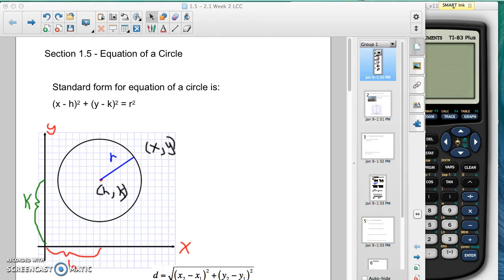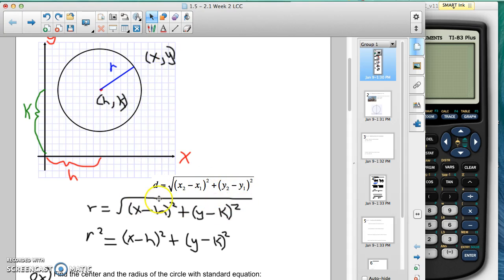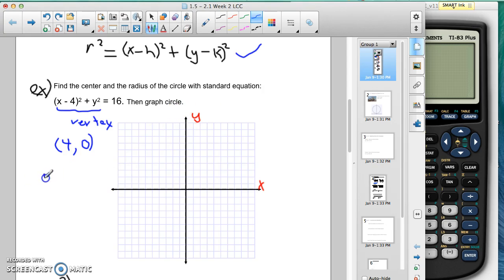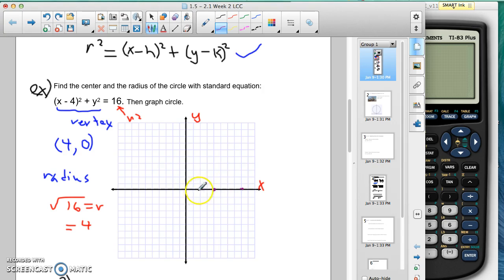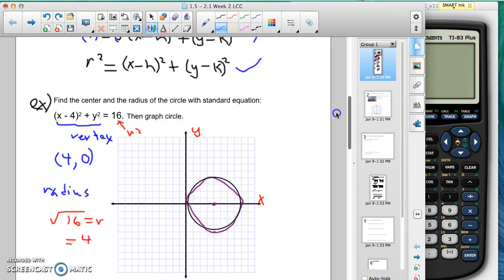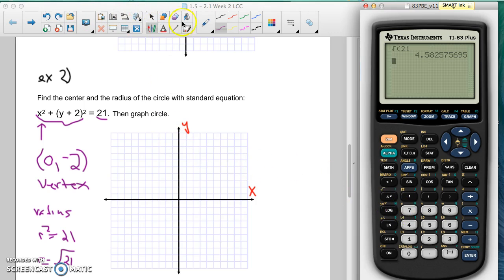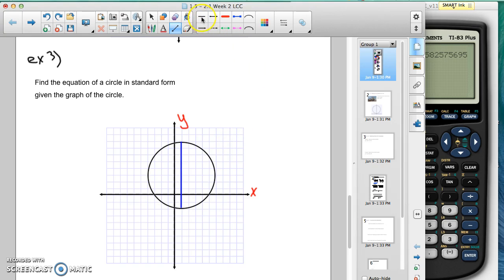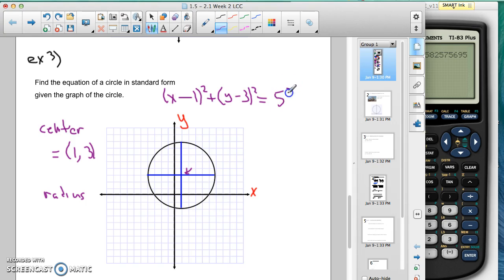Section 1.5 - Equations of circles Part 1